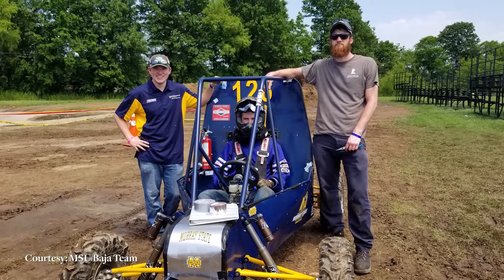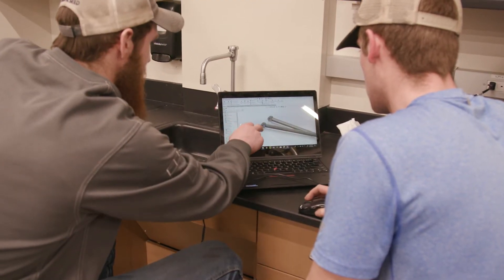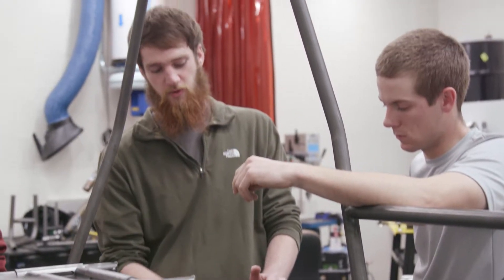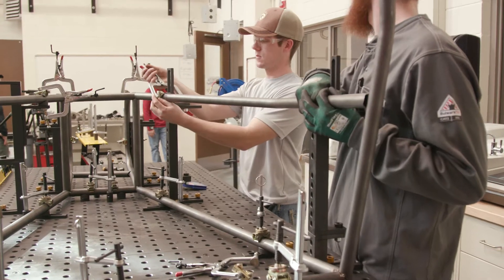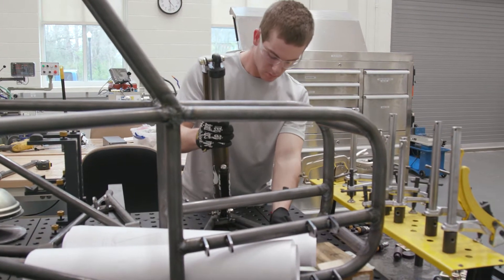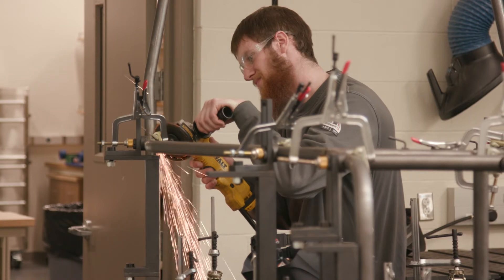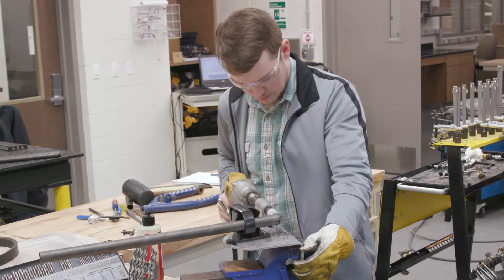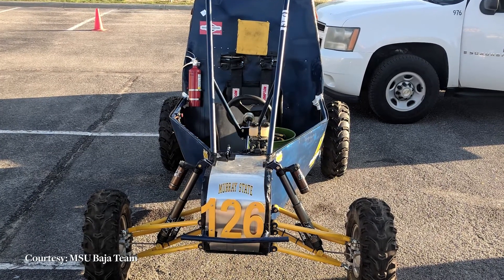Murray State Baja Team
For their senior design class, three Murray State students build a Baja buggy.  They traveled to Pittsburg, Kansas to compete against other colleges at the BAJA SAE Competition.